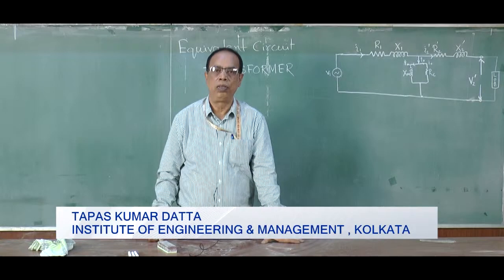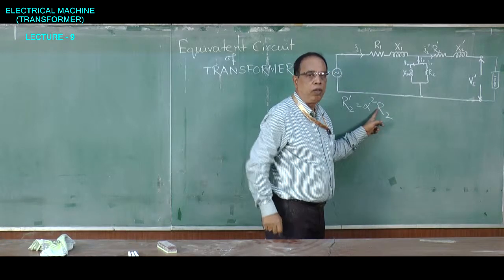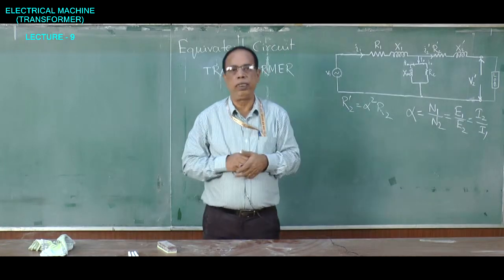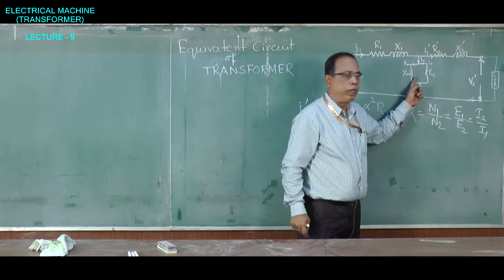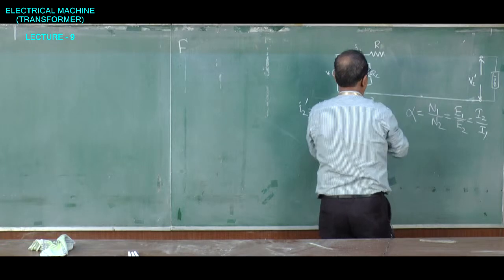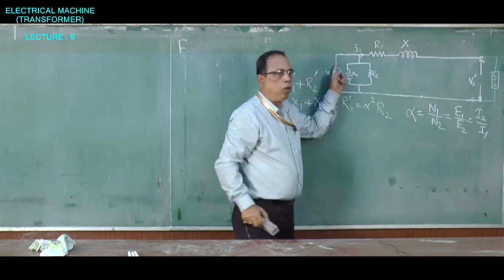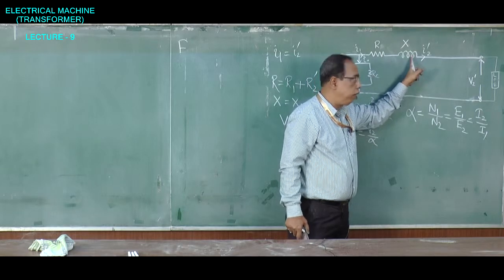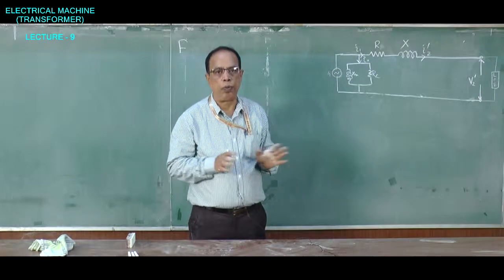TRANSFORMER | Lecture 9 | IEM | PROF. Prof. T. K. Datta | Gymkhana TV